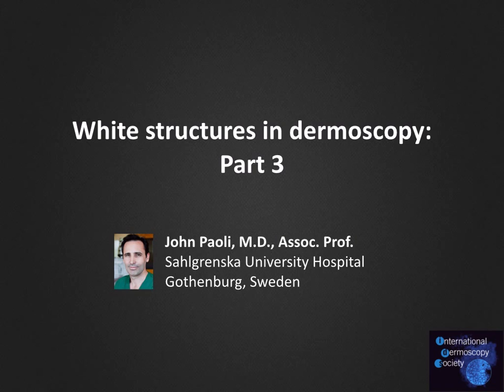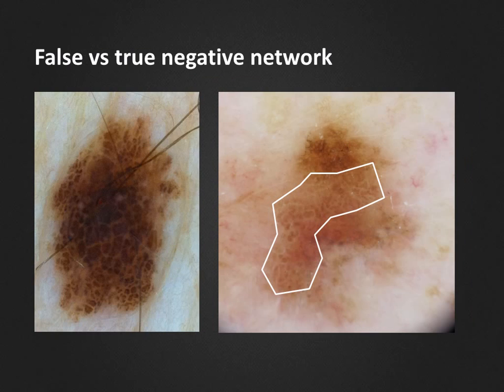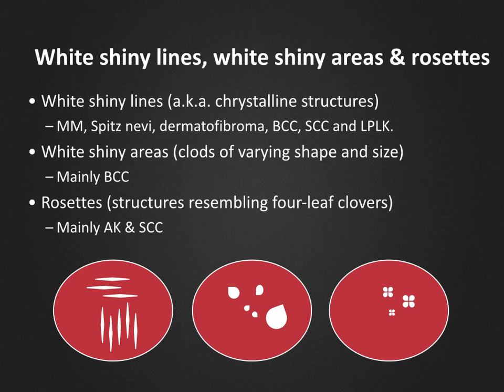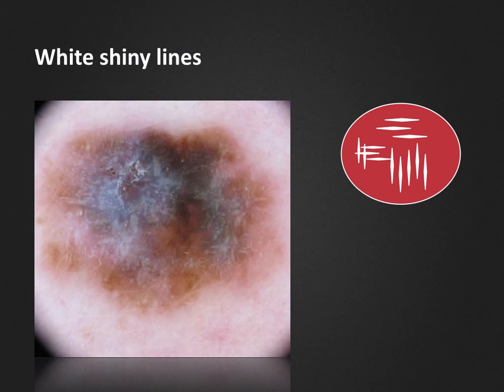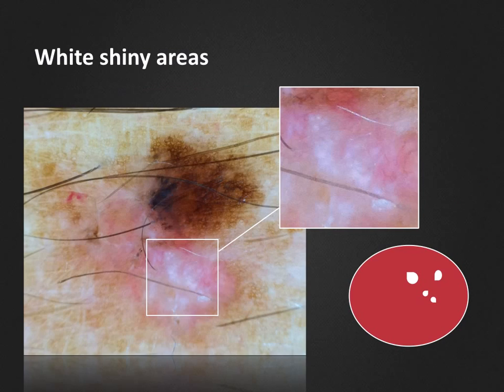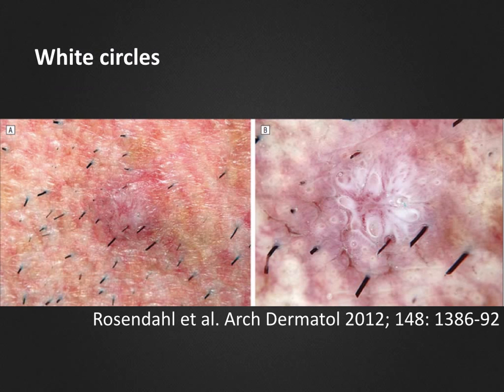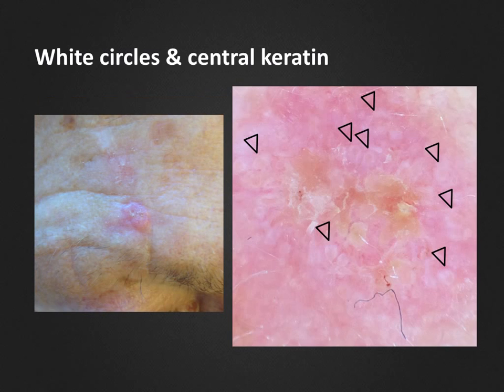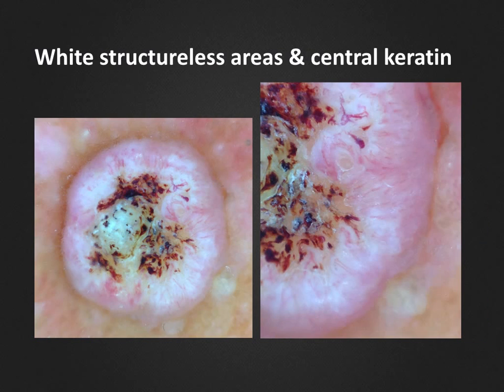White structures in dermoscopy 3/3 by J. Paoli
Dermoscopy, dermatoscopy, dermoscopie, dermatoscopie, Dermatoskopie, international dermoscopy society, A.Blum, dermatology, La Roche-Posay, metaphoric features